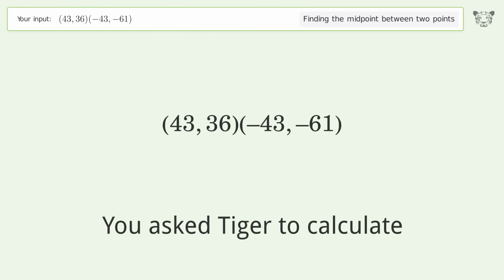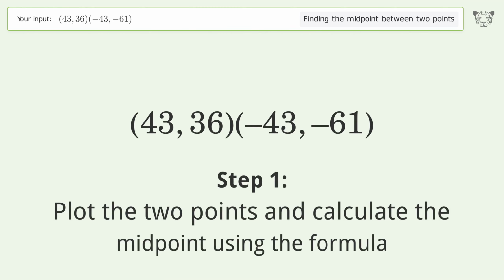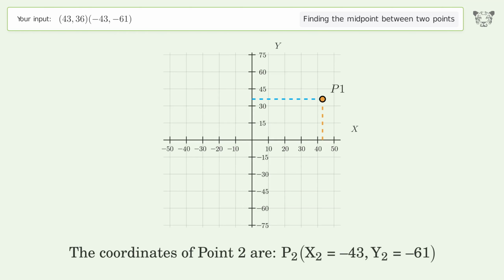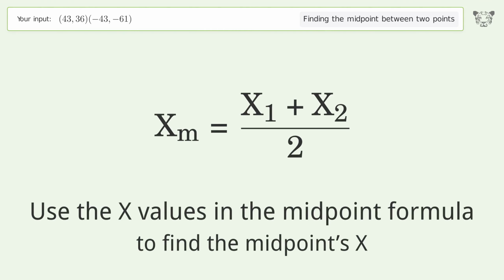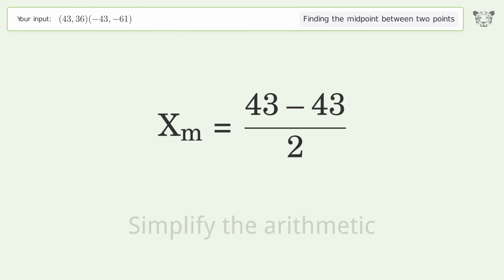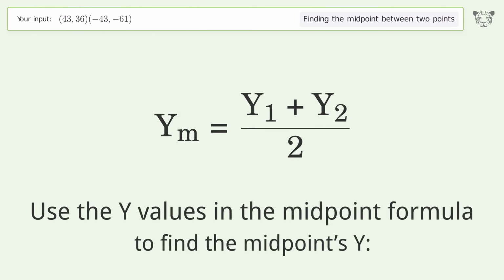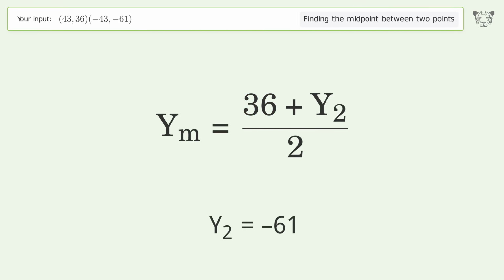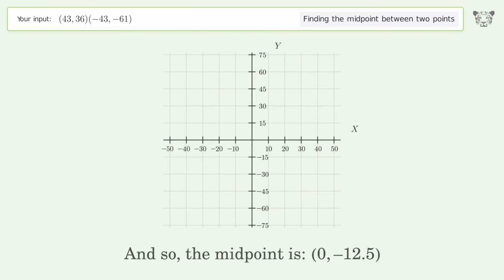Find the midpoint between two points p1 (43,36) and p2 (-43,-61): Step-by-Step Video Solution